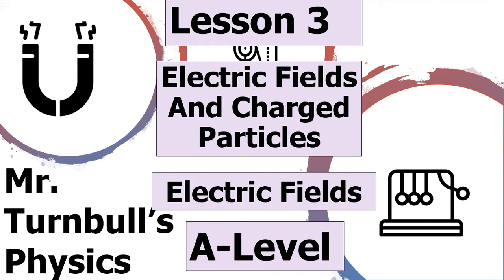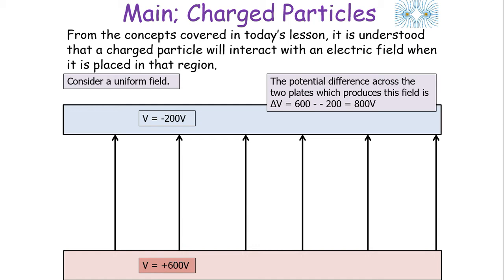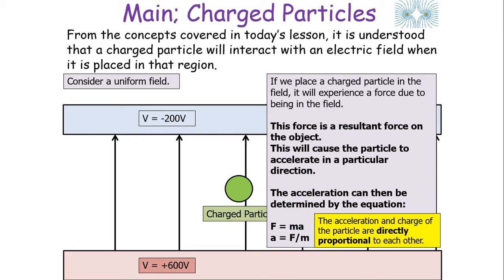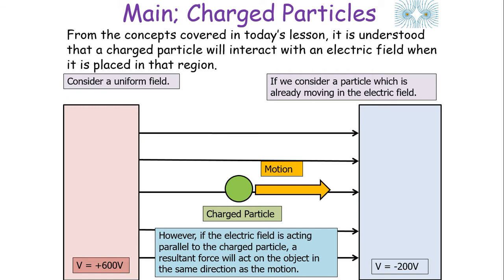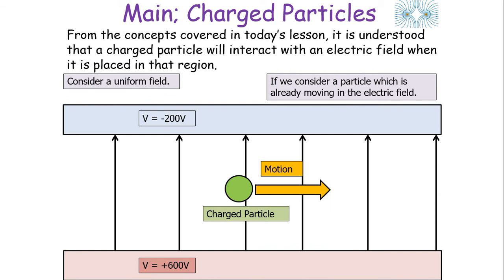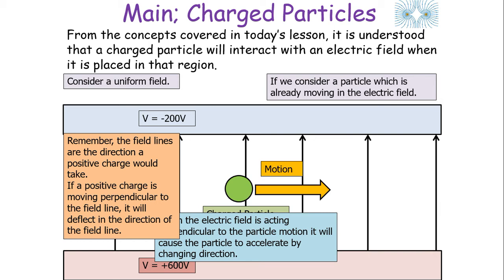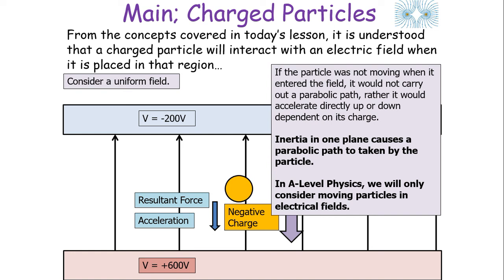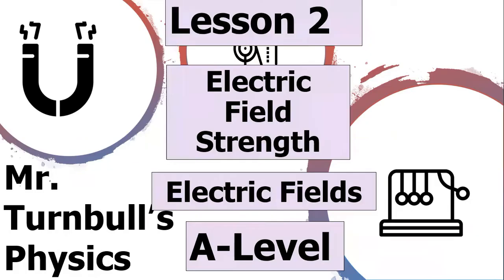Electric Fields and Charged Particles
This is a video looking at moving charged particles entering electrical fields.
This is part of the A-Level module: Electric Fields